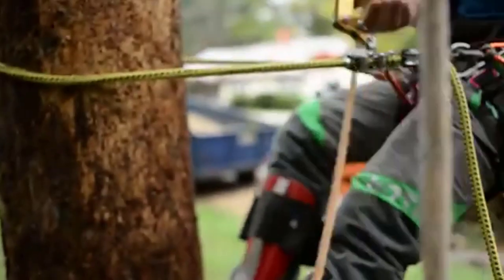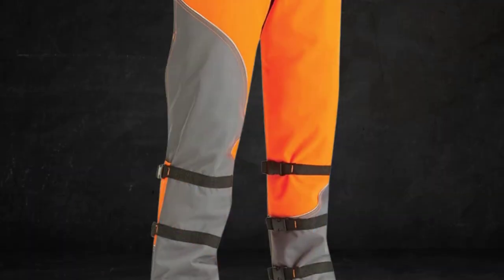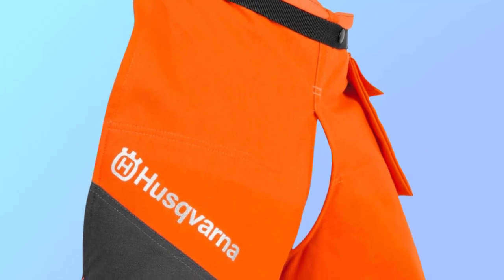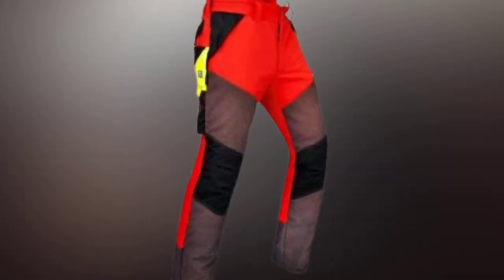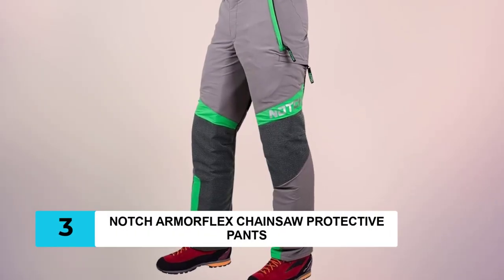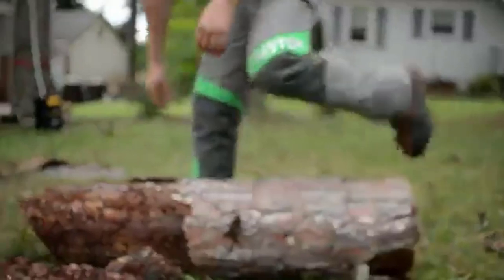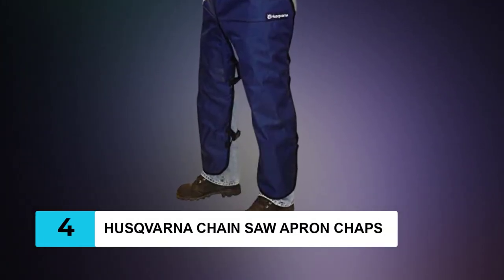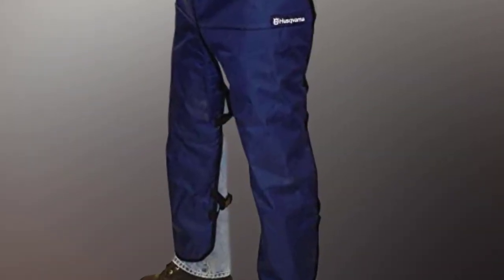Best Chain Saw Chaps 2024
In This Chain saw Chaps Review Video, We Will show you 4 top-rated Chain saw Chaps to buy in 2024.

See update price & customer reviews of top 4 Chain saw Chaps:

►Amazon Links◄

00:00 Introduction.
00:12 ➜ 1. HUSQVARNA APRON WRAP CHAP

00:47 ➜ 2. PFANNER GLADIATOR CHAINSAW PROTECTION PANTS

01:18 ➜ 3. NOTCH ARMORFLEX CHAINSAW PROTECTIVE PANTS

01:54 ➜ 4. HUSQVARNA CHAIN SAW APRON CHAPS

Are you searching for the best Chain saw Chaps 2024?

If so, then you are in the right place for getting essential information on Chain saw Chaps 2024.

In this best quality Chain saw Chaps review video, we will show you top rated Chain saw Chaps to buy in 2024.